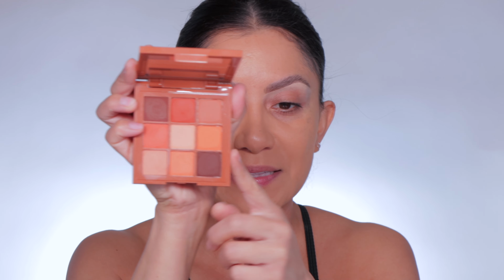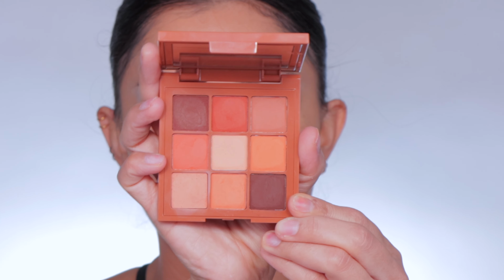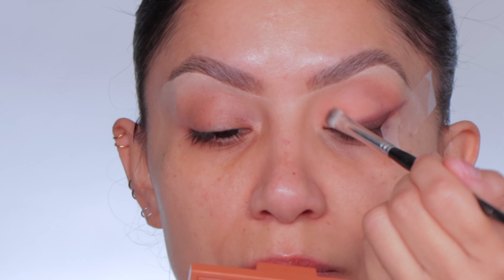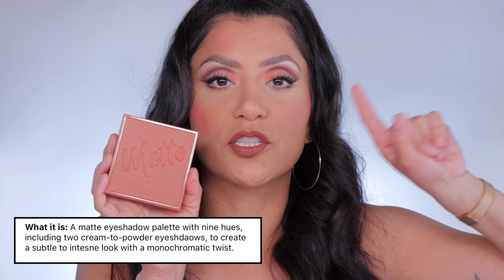3 LOOKS 1 PALETTE | *new* HUDA BEAUTY WARM OBSESSIONS PALETTE | MagdalineJanet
Hola my beautiful YT fam! 😘 Sooooo fam I'm back with a 3 looks! Woohoo! I'm so excited!! Today I'm using the New Huda Beauty Warm Matte Obsessions. I'm sooooo excited to use Huda Beauty's newest all matte eyeshadow palette to create 3 looks for you!!! Sooooo let me know what you think ☺️ I  really hope you enjoy ❤️ @Hudabeauty

Where to buy Huda Beauty Warm Obsessions Palette - $32

Concealer to primer
P. Louise Rumour 2
MUFE velvet concealer 3.5

Favorite Eyeliners:
TF liquid eyeliner- Chocolate
LA Ultimate Eye Intense Wear Auto Eye Liner - Super Bright

Lips:
look 1:NYX lip liner - total baller
elf satin lipstick - Vocal
look 2: NYX lip liner - total baller
Maybelline lipstick - Captivated
look 3: NYX lip liner - total baller
GXVE lipstick - Lovable Me

Some of my favorite all time brushes:
MAC 210 Precise Eye Liner Brush
Mac 217 Synthetic Blending Brush
Smith 235 Flat Quill Crease Brush
MAC 228 Synthetic Mini Shader Brush - can't find it anywhere :(
BK Beauty brushes 206 & 207